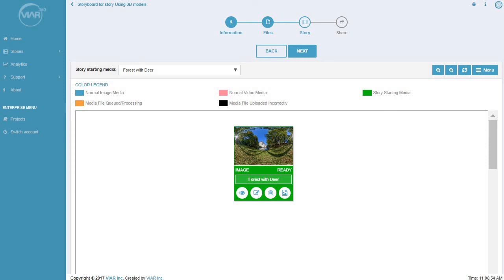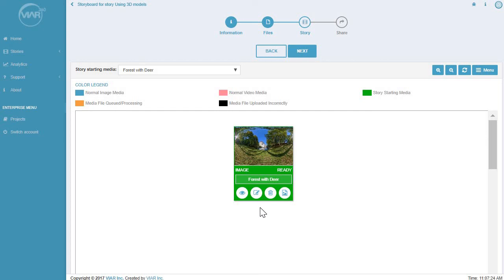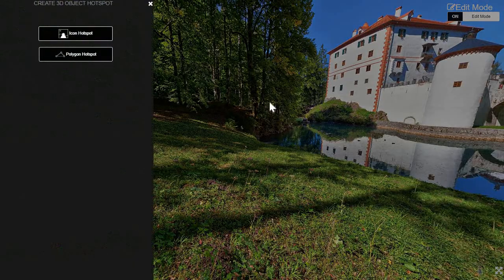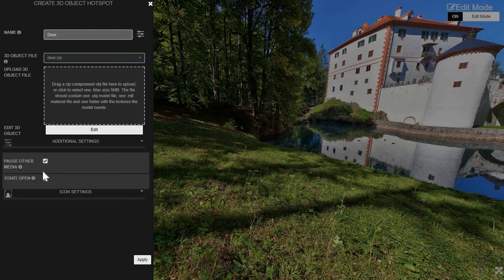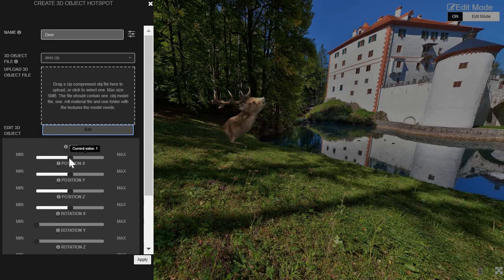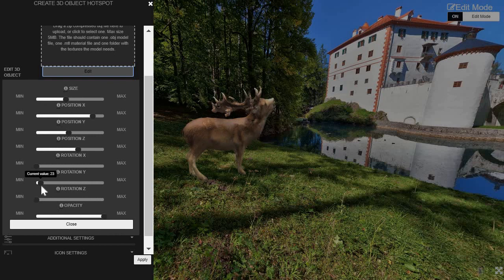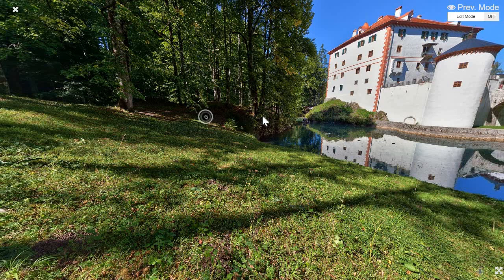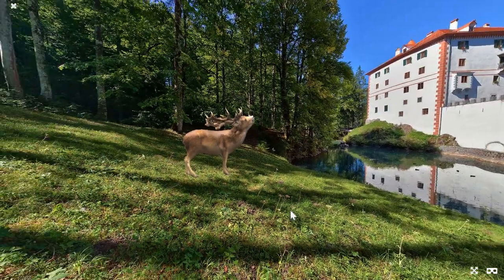Placing 3D models within 360 photos and 360 videos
You can use to create interactive VR experiences from 360 videos and photos. You can also embed 3D models within 360 videos and photospheres. This short videos shows you how that is done.